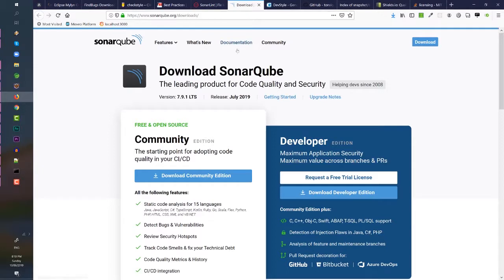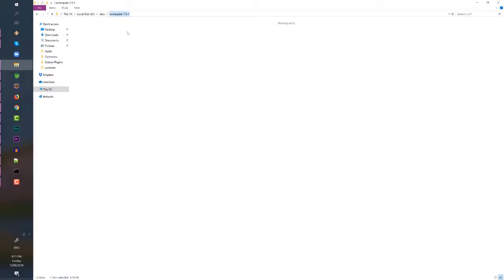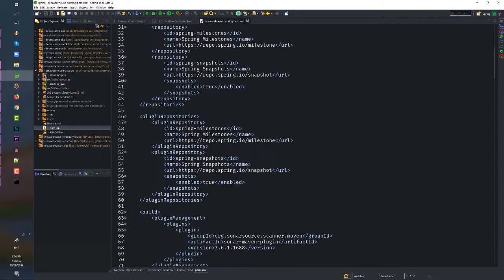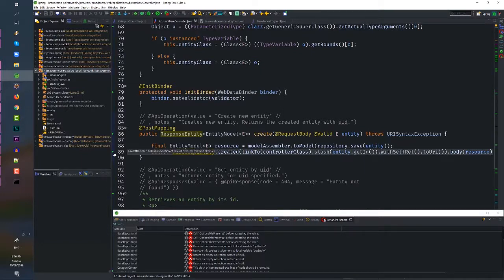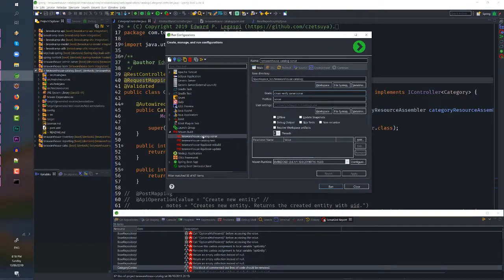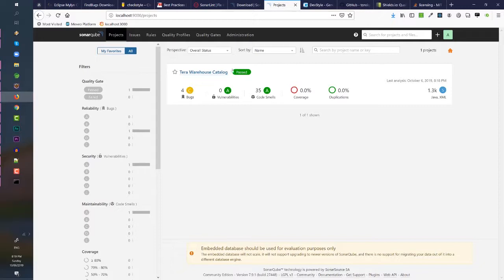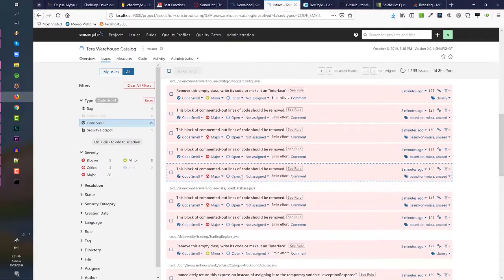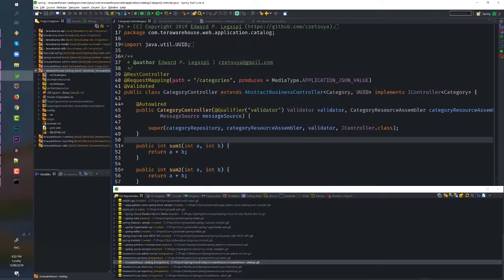Eclipse Plugins for Java Developer - Sonarlint, Maven, EGIT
In this video, we will discuss how Sonarlint can help us to become a better Java developer. We will also cover remote code management using maven and egit.

-- Paid Gig --

--- Channel Support ---

Topics included in my videos and blogs are:
 - Software Engineering
 - Databases
 - DevOps